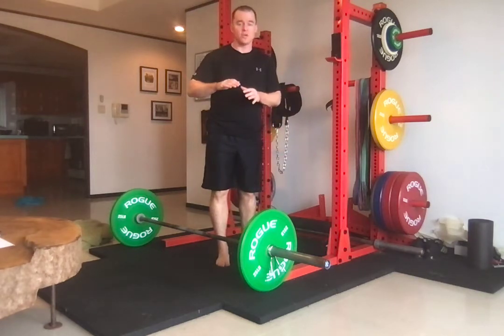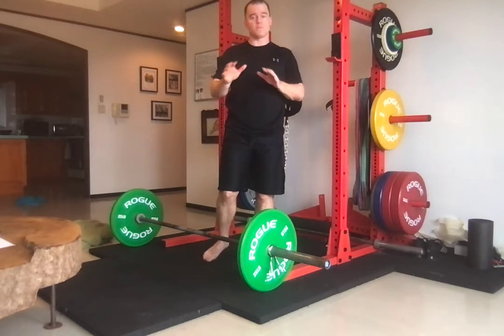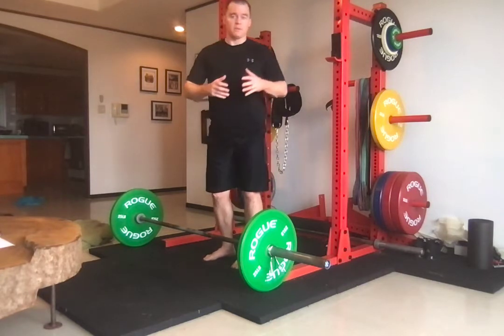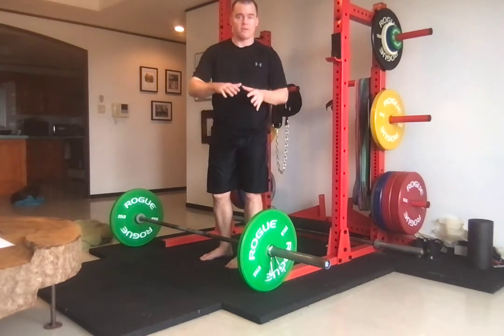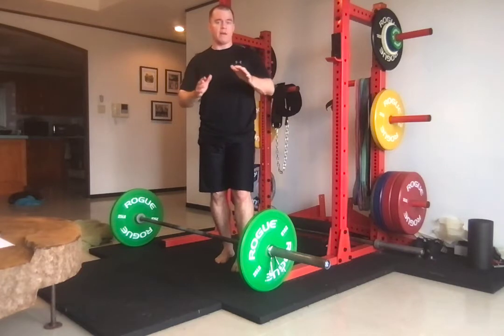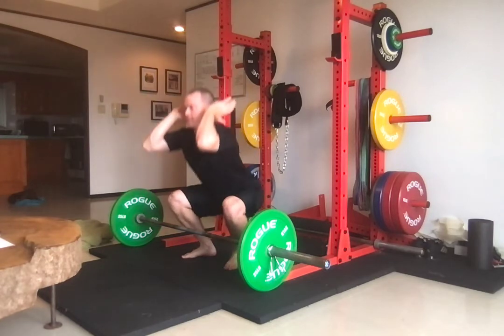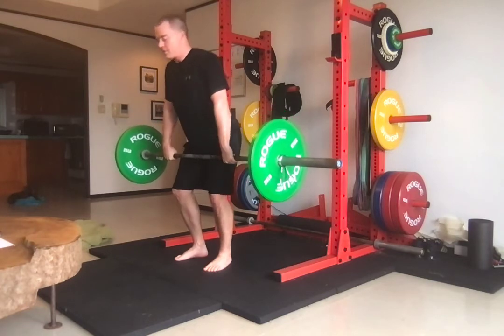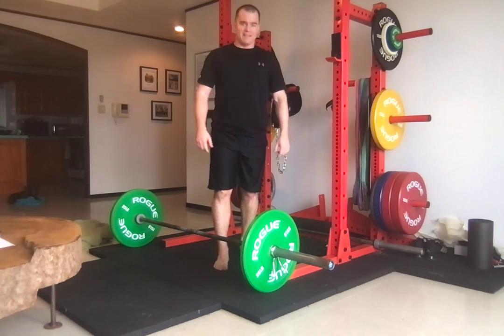Position 2 Power Clean + Squat